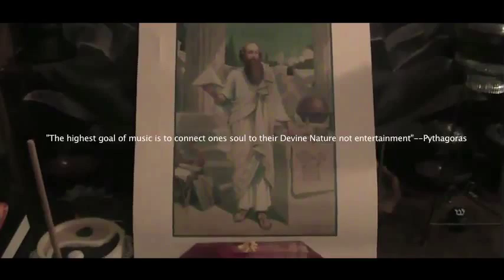Pythagorean Tone Generator -Music for the Soul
Pythagoras taught his students that focusing on pure, mathematically precise tones would help calm and illuminate the Mind. He also taught that music should not be considered a form of entertainment, but rather that it should be seen as a form of Harmony, the divine principle that brings order to chaos.